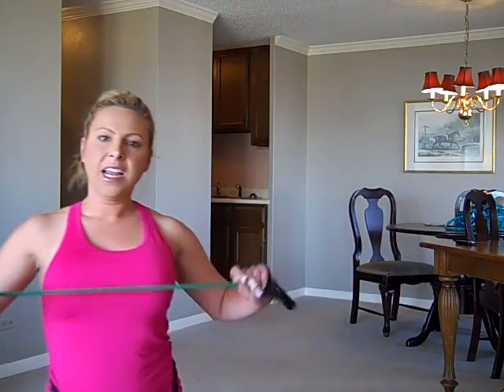"Time to RUN" workout anywhere with Real HOLLYWOOD TRAINER Dulcinea Lee Hellings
Real HOLLYWOOD TRAINER-Dulcinea Lee Hellings talks about working out anywhere berfore her special running interval workout Time to RUN LIVE from her Denver Hotel for the Real Mom TV. IN THIS CLIP: Dulcie encourages you to workout anywhere and offers some tips on how to do it.
Watch Dulcinea's new weekly workout show onThe Real MomTV Network! Real Hollywood Trainer airs Mondays at 9amPST
ABOUT DULCINEA: Dulcinea Lee Hellings is the President and founder of ALIST FIT. She has been actively involved in the fitness industry for nearly 12 years. Dulcie is certified through AFTA in both Personal Training and Group Fitness Instruction. She took 4th place in the 2003 Ms. Fitness Hollywood competition and continually strives to educate herself in all areas of health and wellness. She has designed BootCamp "Morning Crunch" as the latest extension of her Fitness Programming in hopes of reaching out to all of those In need of an effective and affordable means of exercise. She still leads the West Hollywood Boot Camp and loves it!
Have FUN, get FIT, be MOTIVATED and see RESULTS with L.A. and the Valleys #1 fitness BootCamp Morning Crunch! Unlike military Boot camps there is NO YELLING OR SCREAMING! Just good fun and great fitness! Make 2010 your year to be in the BEST shape ever! We are Boot Camp Morning Crunch, but we have ALL class times available! You know you want to do itSIGN UP NOW!